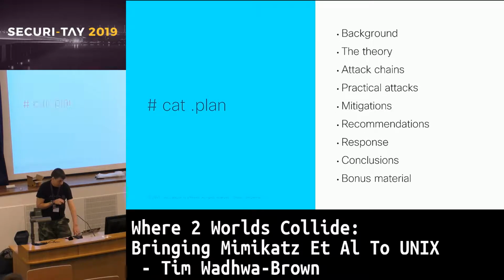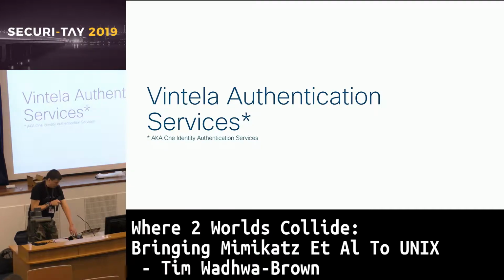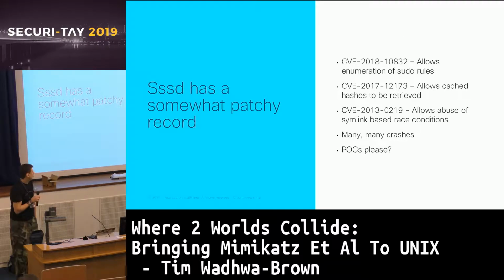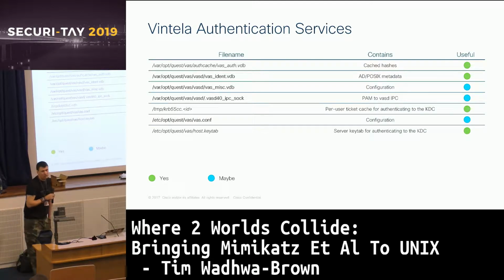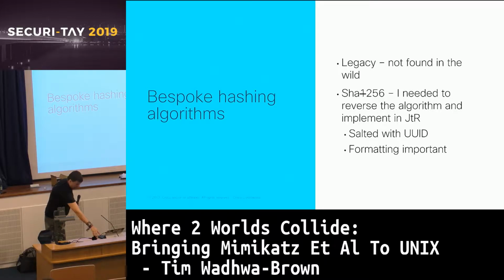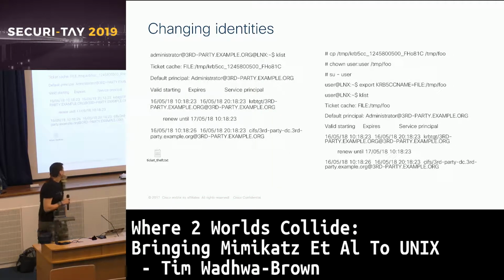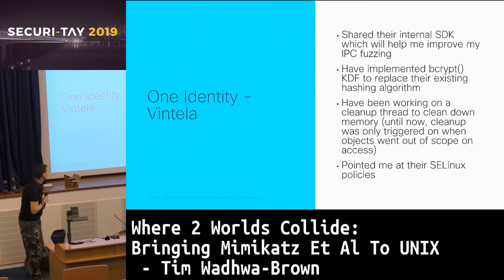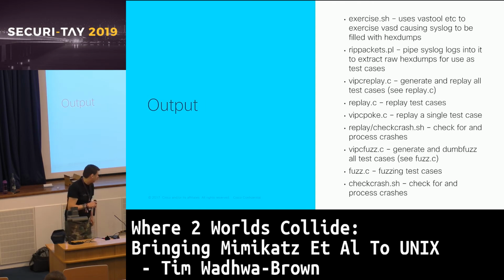Securi-Tay 2019: Where 2 Worlds Collide: Bringing Mimikatz Et Al To UNIX - Tim Wadhwa-Brown